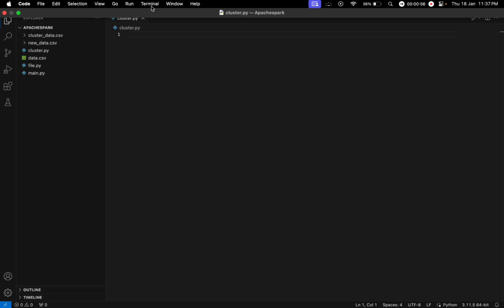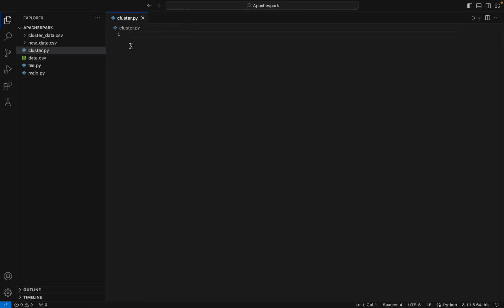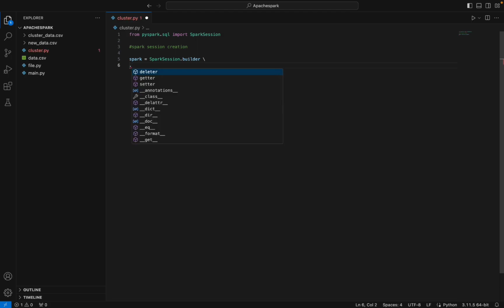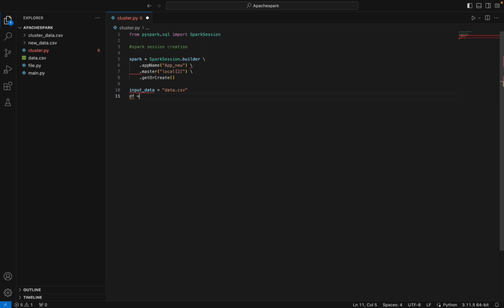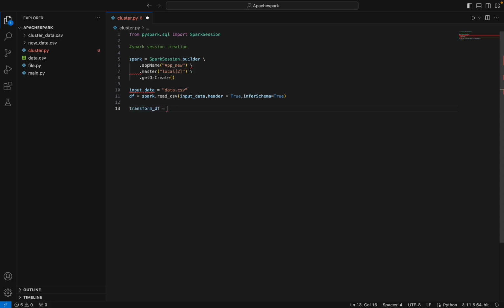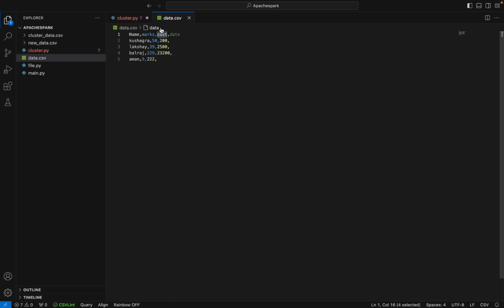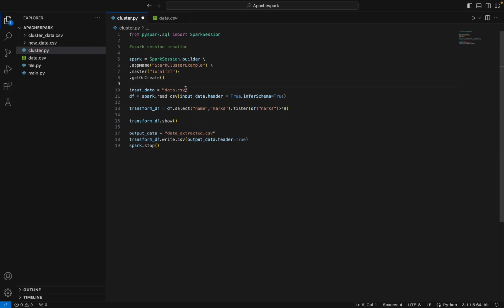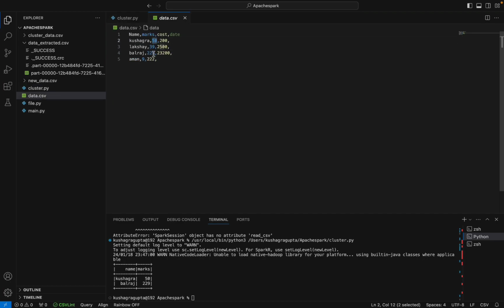Apache spark cluster | Dataproc | Google Cloud Data Engineer Course | Meghplat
🌟 Setting Up an Apache Spark Cluster on Google Cloud Dataproc: Simplify Big Data Processing 🚀

Welcome to our tutorial on setting up an Apache Spark cluster using Google Cloud Dataproc! In this step-by-step guide, we'll show you how to deploy and manage an Apache Spark cluster on Google Cloud Platform (GCP) with Dataproc, enabling you to perform powerful big data processing and analytics. Whether you're a data engineer, data scientist, or a big data enthusiast, this video will help you leverage Spark on Dataproc efficiently.

📌 What You'll Discover:

Introduction to Apache Spark and Dataproc: Understand what Apache Spark is, its key features, and how Google Cloud Dataproc simplifies the deployment and management of Spark clusters for big data processing.
Setting Up Dataproc Cluster: Learn how to set up a Dataproc cluster on Google Cloud, including configuring cluster settings such as machine types, number of nodes, and storage options to suit your data processing needs.
Deploying Apache Spark: Follow along as we demonstrate the step-by-step process of deploying Apache Spark on your Dataproc cluster, from initial setup to configuring Spark properties and dependencies.
Running Spark Jobs: Discover how to submit and run Spark jobs on your Dataproc cluster, including batch processing and real-time data streaming, to perform complex data transformations and analytics.
Managing and Monitoring Clusters: Explore tools and best practices for managing and monitoring your Dataproc clusters, including using Google Cloud Console, Cloud Monitoring, and Cloud Logging to ensure optimal performance and reliability.
Integration with Other GCP Services: Learn how to integrate your Spark cluster with other Google Cloud services like BigQuery, Cloud Storage, and Pub/Sub to enhance your data workflows and analytics capabilities.
Cost Optimization: Discover tips for optimizing the cost of running Spark clusters on Dataproc, including using preemptible VMs, autoscaling, and efficient resource management to minimize expenses.
🎓 To Whom This Course Is For:
This tutorial is ideal for data engineers, data scientists, and big data enthusiasts eager to master the deployment and management of Apache Spark clusters on Google Cloud Dataproc. Whether you're new to Spark or looking to enhance your skills, this guide provides the knowledge and techniques needed to leverage Dataproc for efficient big data processing.

👩‍💻 Let's embark on a journey to mastering Apache Spark on Dataproc!